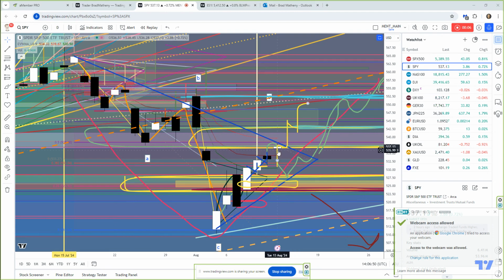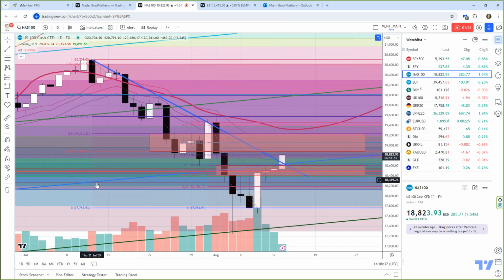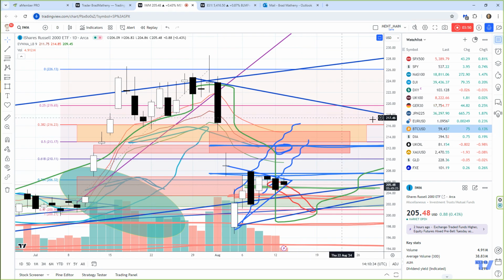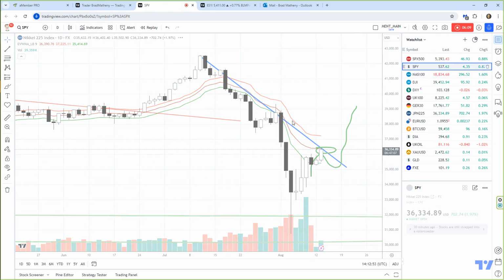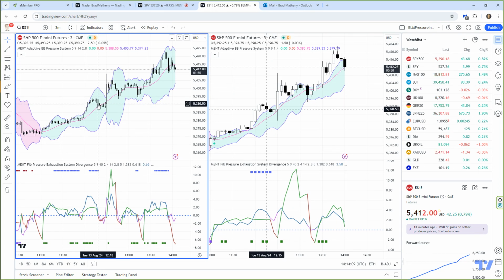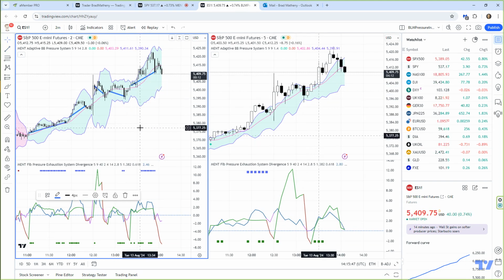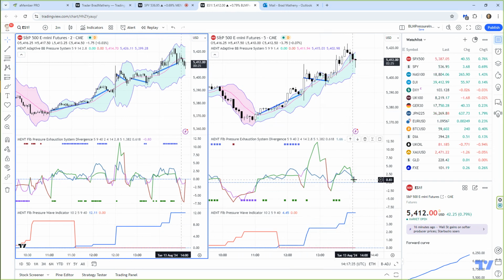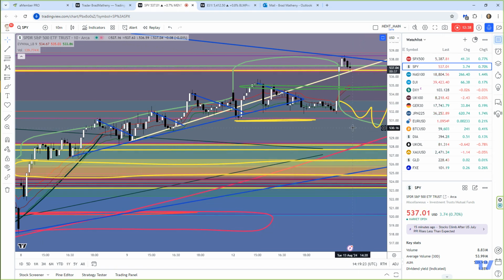SPY/QQQ Plan Your Trade Update For 8-13: Breakaway GAP RALLY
Watching the markets this morning, it was very clear the SPY Cycle Pattern prediction of a breakaway pattern setup cleanly with the morning bullish price gap.

Now, we get to watch as the markets struggle to move above recent resistance channels (and Fib retracement levels) as the Vortex Rally base continues to build.

I find it very interesting to watch so many other analysts continue to predict a CRASH.

What changed over the past 5+ weeks?

- A different candidate for the elections?
     -- the US elections were in question many months ago.
- Bank Of Japan indicating they need to aggressively support the YEN?
     -- the US Fed rate hikes were already putting pressure on global currencies and economies.
- Conflicts in the ME (as that situation continues to work itself out)?
     -- The Israel conflict has been ongoing for more than 40+ years. Israel is doing what it must to defend itself from multiple aggressors.
- What else?

I simply don't get why so many other people seem to think the US markets are, somehow, going to absorb all of these foreign market economic & currency issues.

So what, Asian currencies weaken further over the next 24-36 months. How does that detract from the US economy?

So what, the Canadian dollar weakens further and their economy moves into a recession. If you remember correctly, the Canadian economy was super-heated pre and post-COVID (at about 150% of the US economy). It is almost essential for the Canadian economy to contract after a massive speculative bubble.

So what, other foreign markets struggle to defend their economies and currency values as we shift/settle into a more defined global structure. The decoupling of these global economies is actually a very healthy component of what is taking place throughout the globe - monetary contraction.

We need to see this type of monetary contraction in order to move into an organic growth phase. The US Fed and global central banks kept the world's economies on a high over the past 10+ years with easy rates. Now, we need to settle back into more normal rate/economic function.

And I still believe the US economy is the strongest, most dynamic, and most capable of growing over the next 24-36 months while the rest of the globe "settles into a base".

Get ready for a Vortext Rally in the US/US-Dollar.